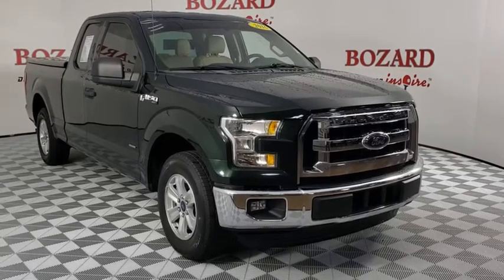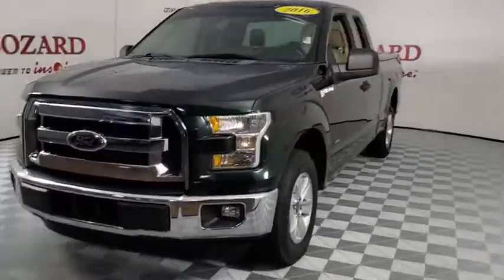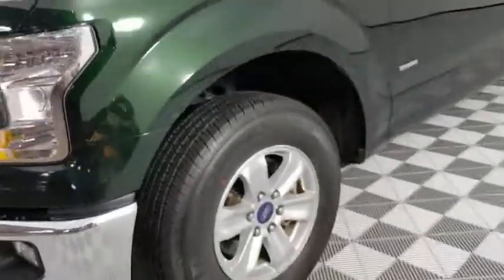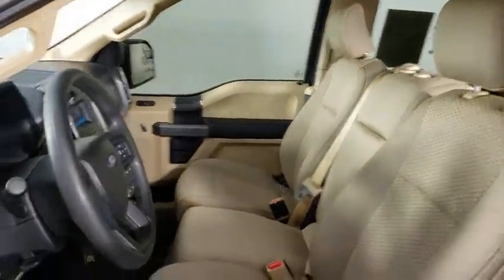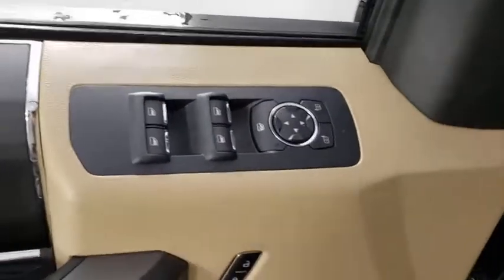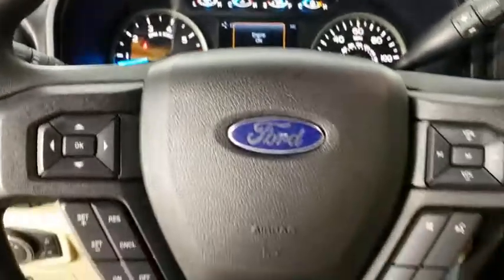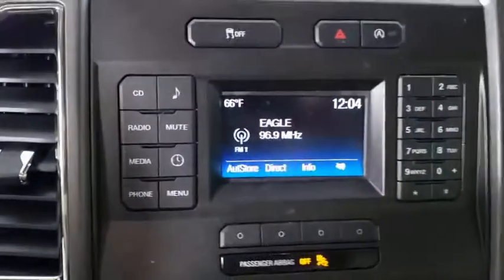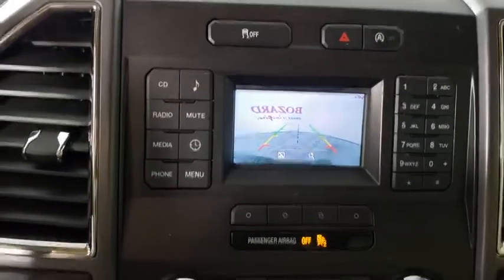2016 Ford F-150 Saint Johns, Jacksonville, Daytona Beach, Orlando, St. Augustine, FL 200607A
Green Gem Metallic Used 2016 Ford F-150 available in Jacksonville, Florida at Bozard Ford Lincoln. Servicing the Saint Johns, Daytona Beach, Orlando, St. Augustine, FL area.